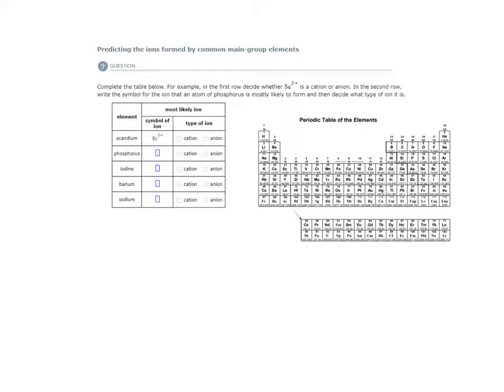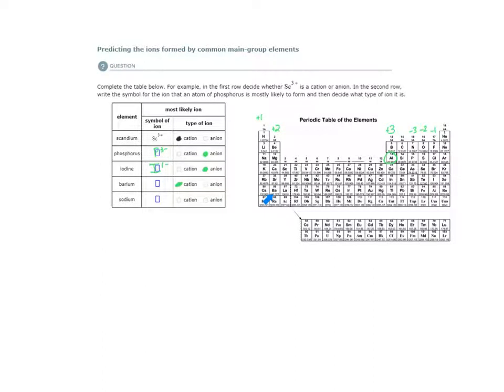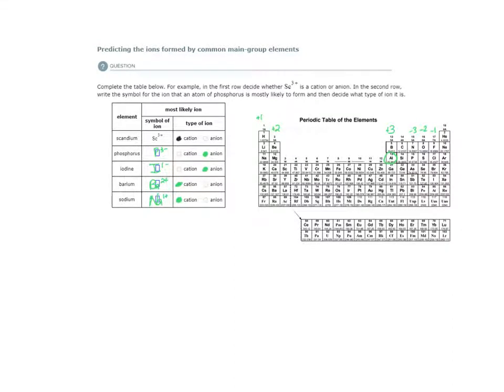ALEKS - Predicting the ions formed by common main-group elements - Example 2